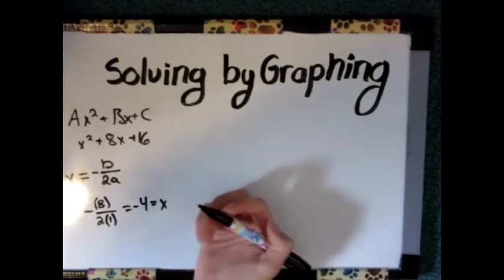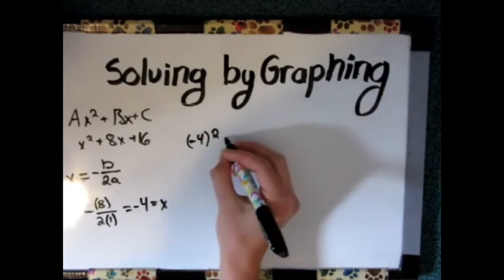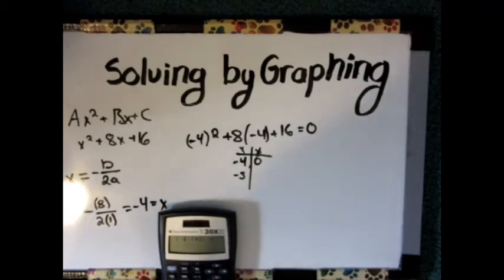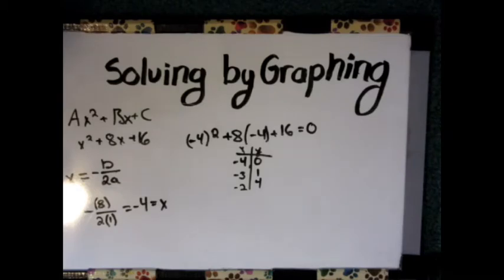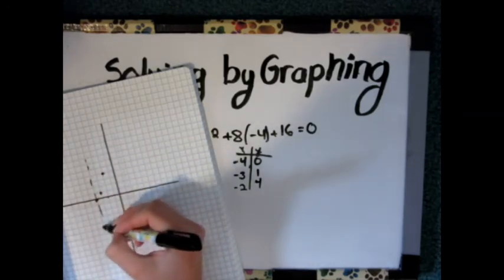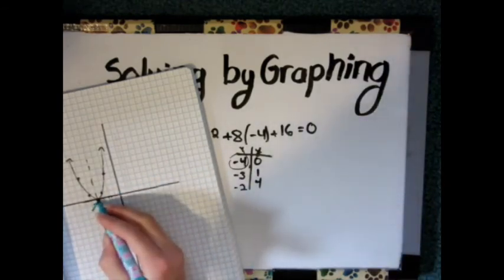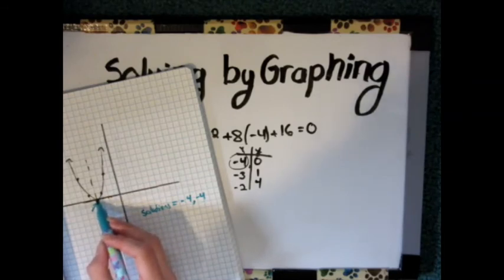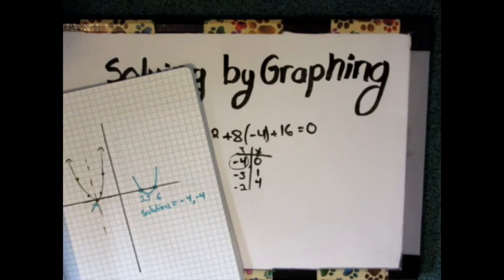How to Solve Quadratics by Graphing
step by step tutorial about how to solve quadratic equations by graphing